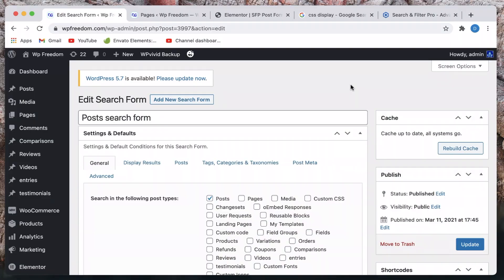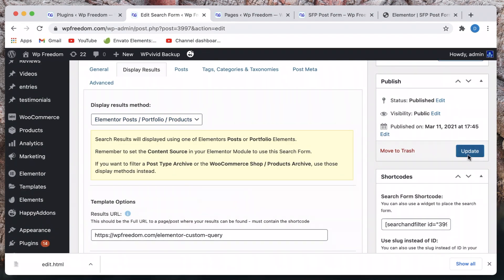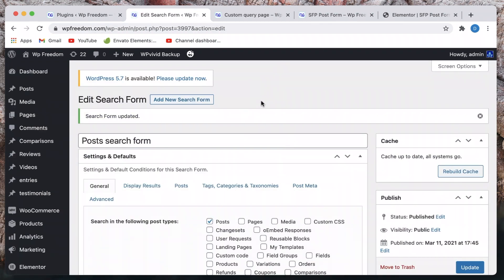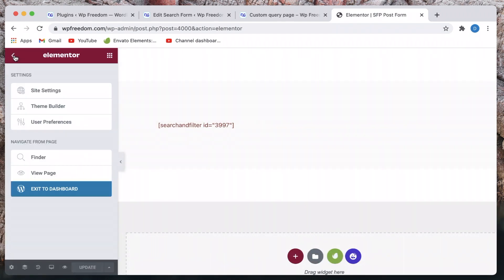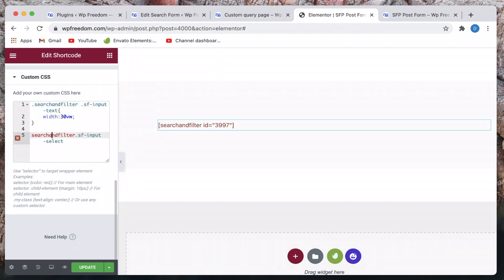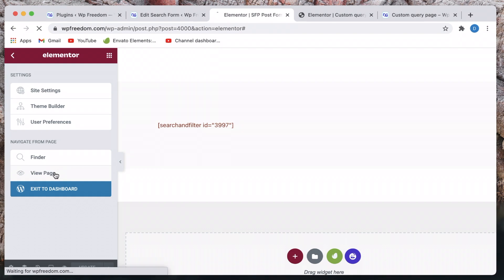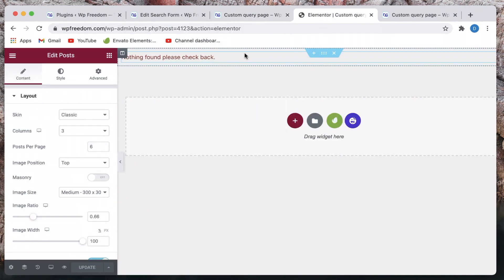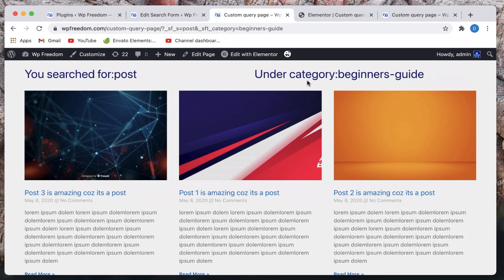Search and Filter Pro Elementor Extension Tutorial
Learn how to use search and filter pro WordPress plugin extension with Elementor pro for custom queries in posts, products and portfolio widgets along with request parameters.

Also learn how to style search and filter pro plugin forms using Elementor pro custom CSS.

CSS discussed in the video:

/*Start of the code*/

.searchandfilter .sf-input-text{
    width:30vw;
    border:1px solid black;

.searchandfilter .sf-input-select{
    width:30vw;
    border:1px solid blue;

.searchandfilter .sf-level-0{
    display: inline;
    margin :5px;
/*End of the code*/

► BEST HOSTING ◄